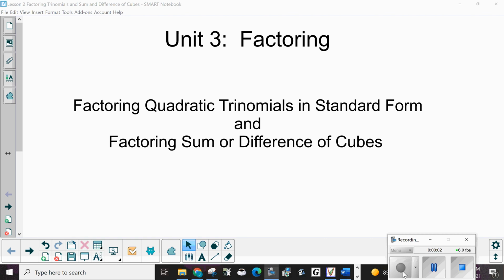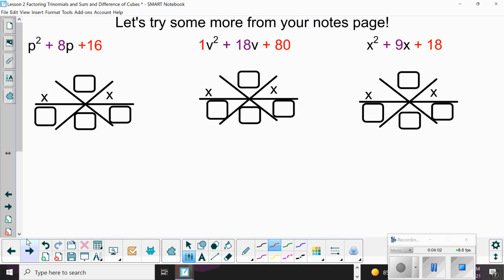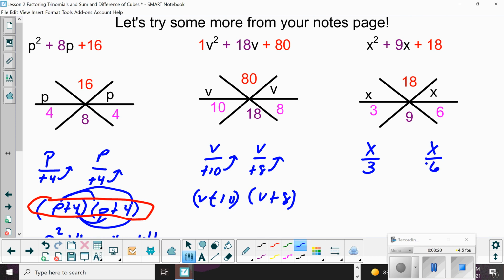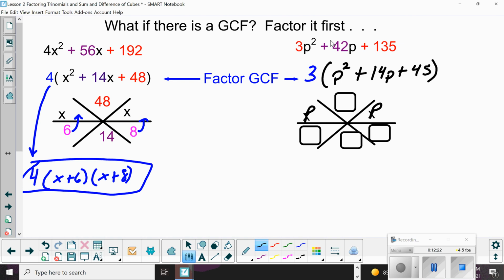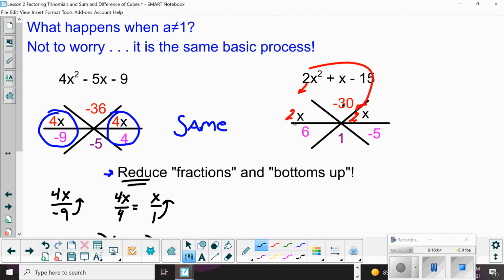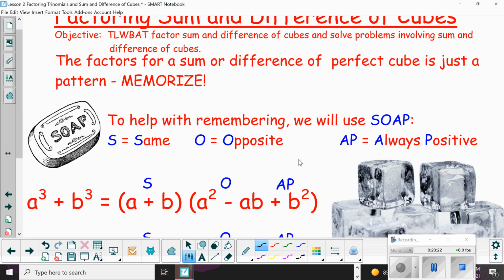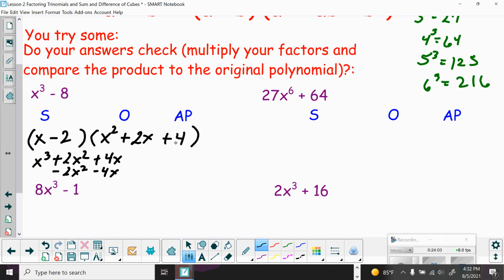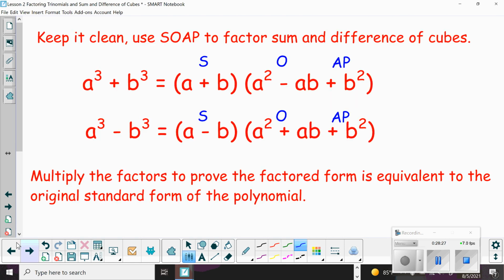Adv Algebra 2 Factoring Trinomials and Sum and Difference of Cubes